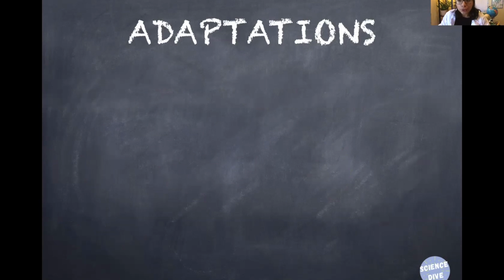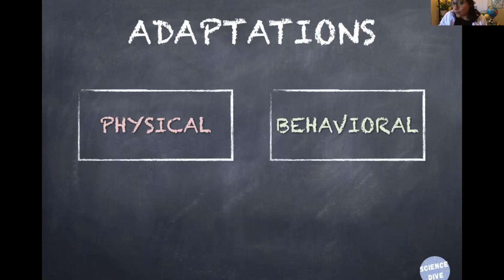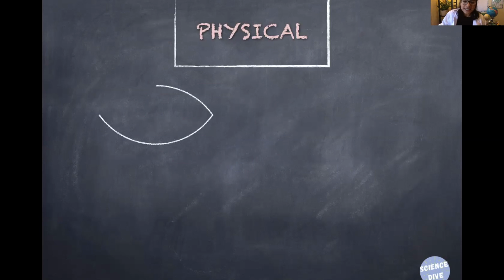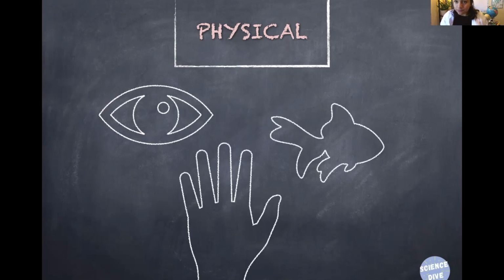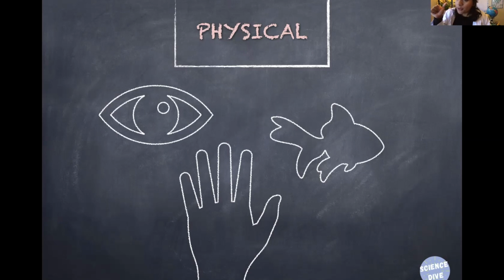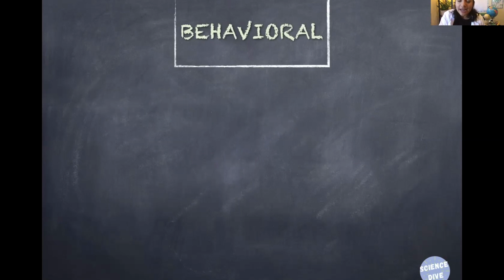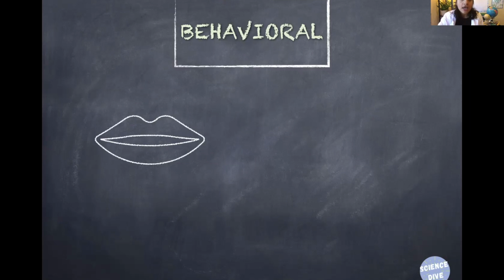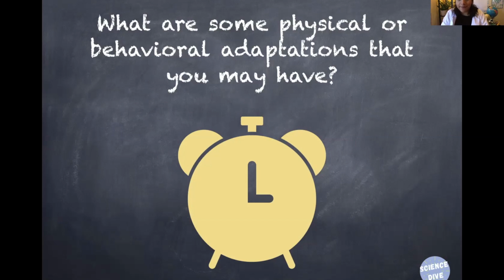STEM 1-2 - Why do all animals look different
Ms. Garcia from ROMO is back again! In this video she explores why some animal and plant species only live in certain places. Join her in looking at natural environments and the species that live there, from the deepest oceans to the tallest mountains.